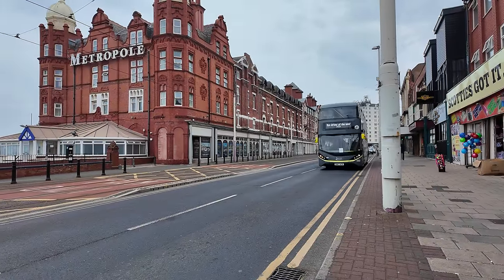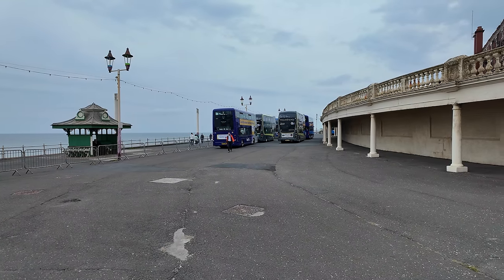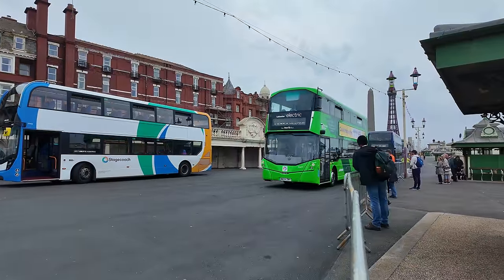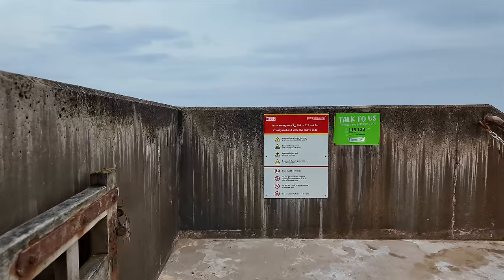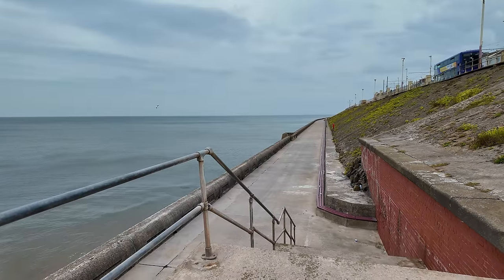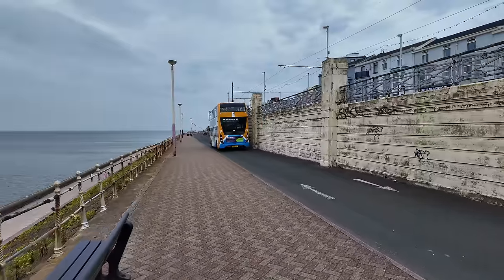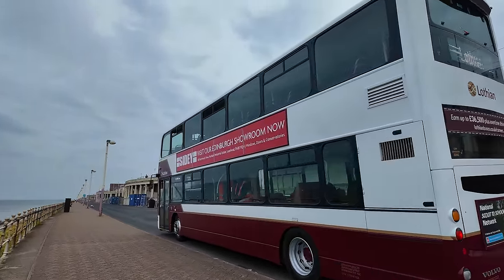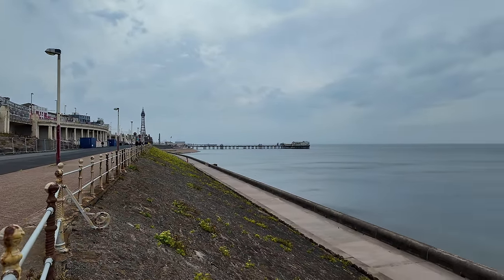Bus Driver of the Year 2024 Final Blackpool 🚌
Bus Driver of the Year Competition 2024. Middle Walk Blackpool.